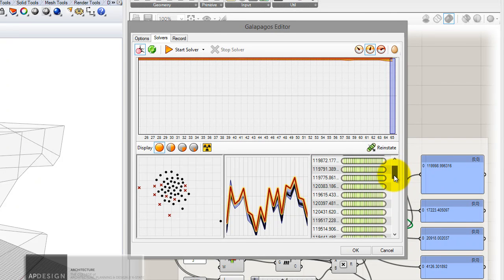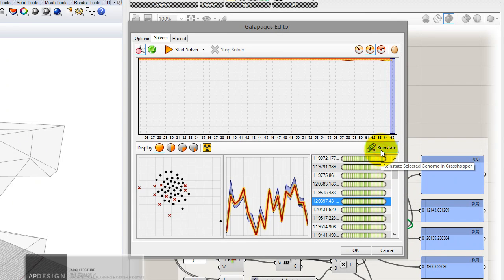Grasshopper's Galapagos Part 3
Tutorial on using Grasshopper's Galapagos Part 3